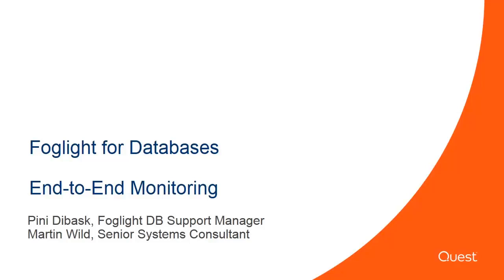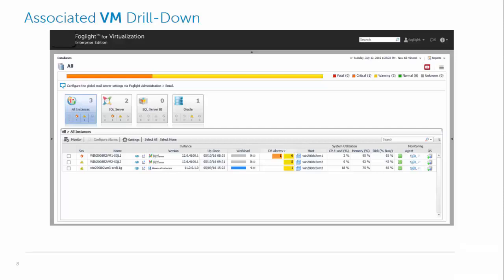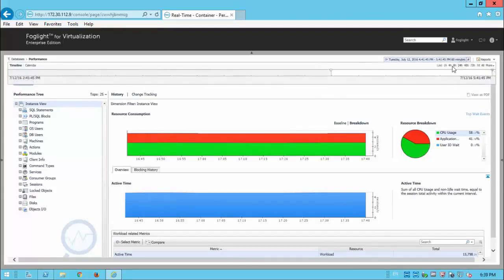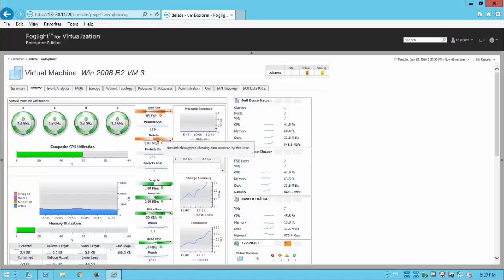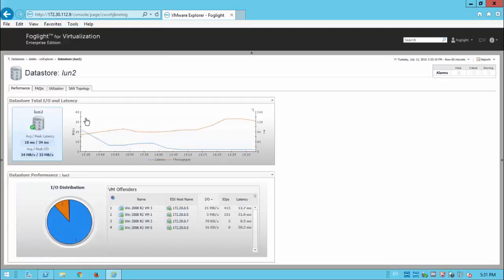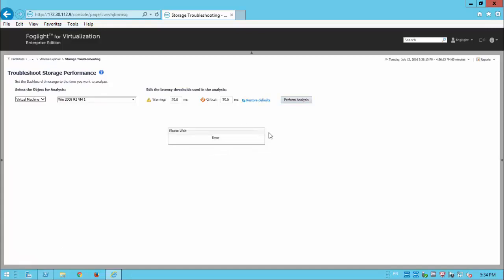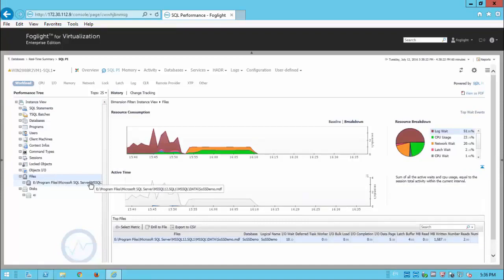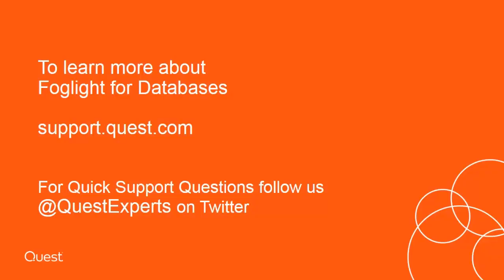Foglight for Databases - Foglight End-To-End Monitoring, Introduction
Review of Foglight for Databases End-To-End Monitoring which is a 24x7 Enterprise Monitoring solution which allows effectively monitor Databases featuring resource monitoring capabilities with a Powerful Analysis toolset